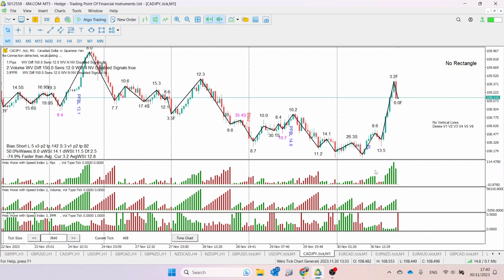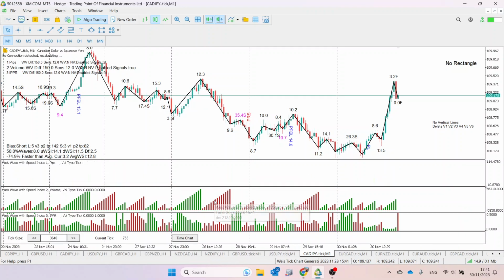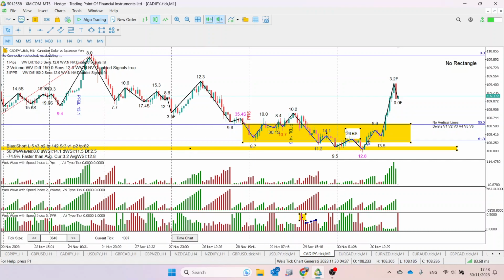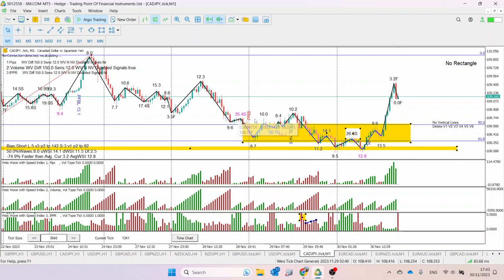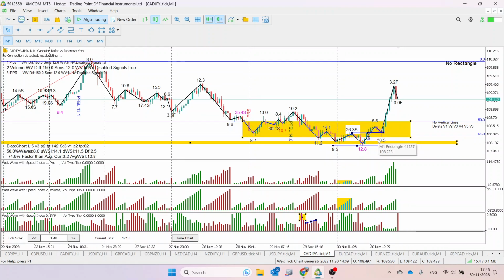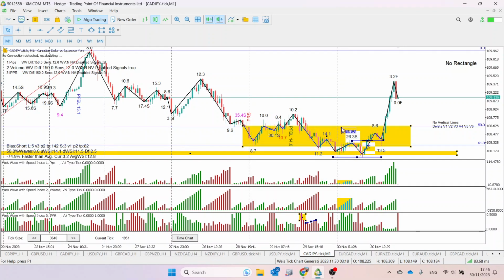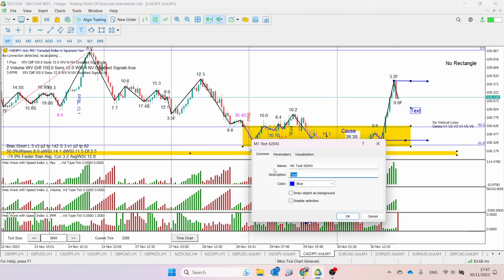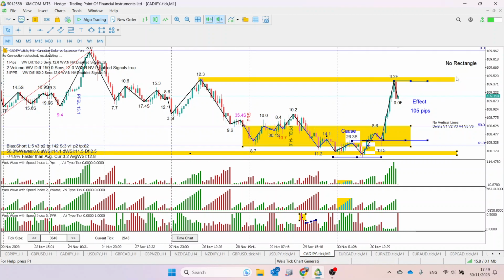Wyckoff Law Cause and Effect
If you are interested in this methodology of trading,  Weis Wave with Speed Index is available for MT4, MT5 and TradingView.